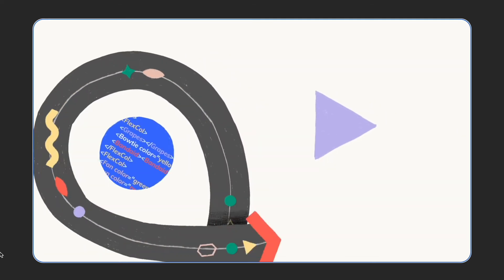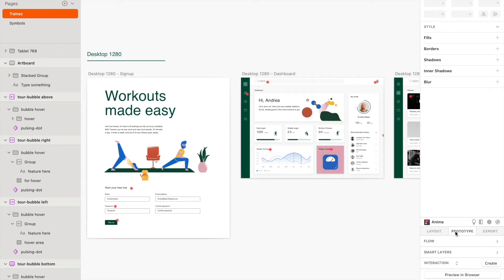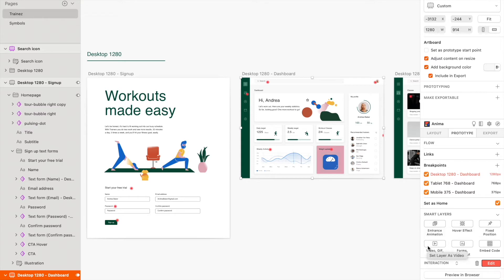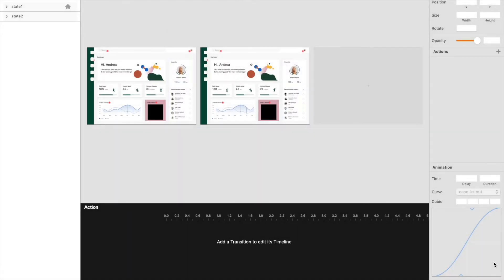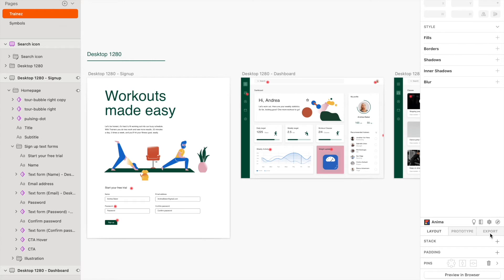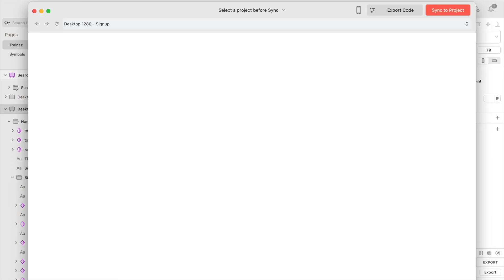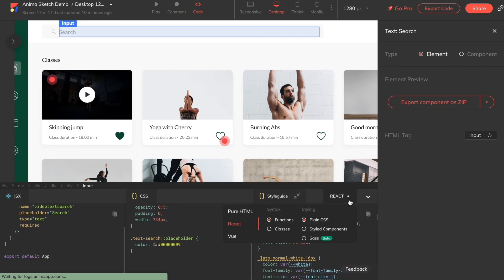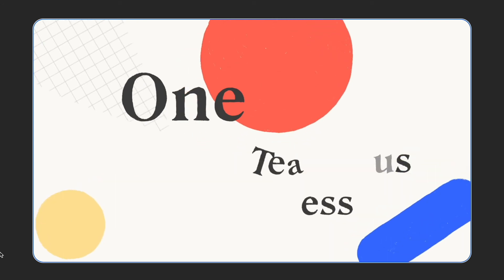Getting started with the Anima plugin - Anima for Sketch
In this video, you'll learn how to get started using the Anima plugin for Sketch. Create High-Fidelity Prototypes and websites directly from your Sketch design. No code needed.

0:00 Download the Anima Plugin for Sketch
0:30 Navigating Anima's Plugin: 'Prototype' Tab
1:11 Anima's Interaction & Animation Builder
1:39 Navigating Anima's Plugin: 'Layout' Tab
1:51 Navigating Anima's Plugin: 'Export' Tab
2:21 Preview and Sync your Design
2:43 View Project in Web App and Export Code